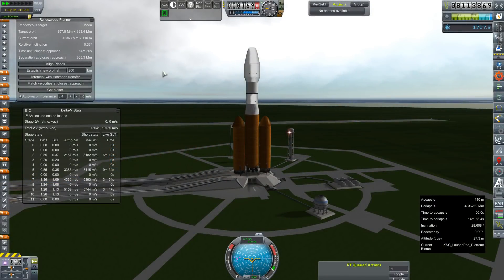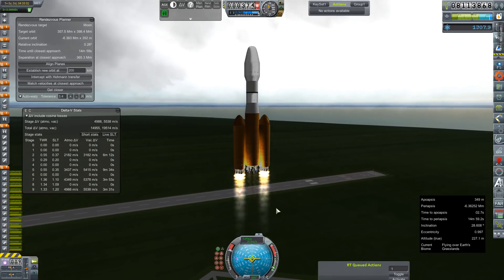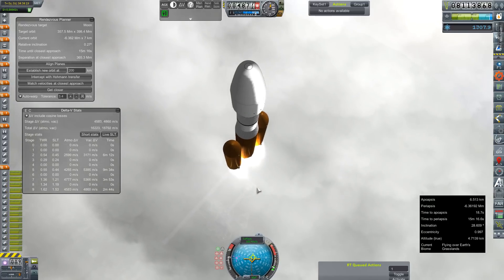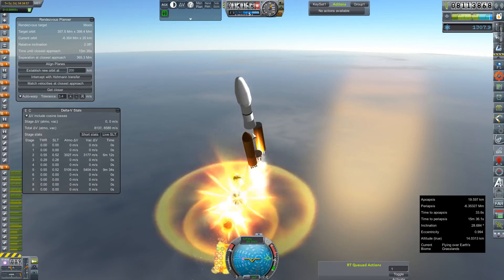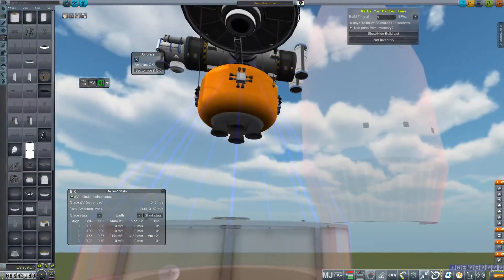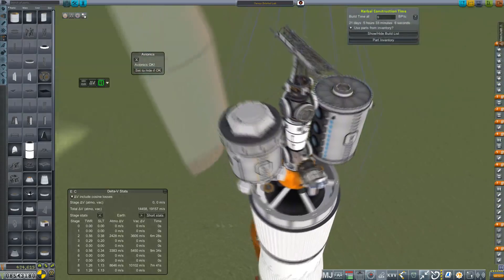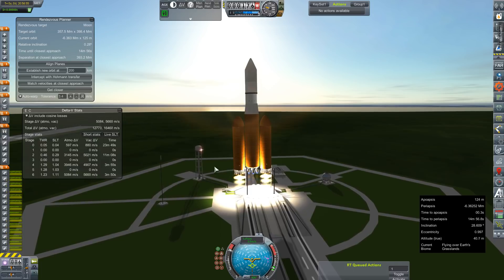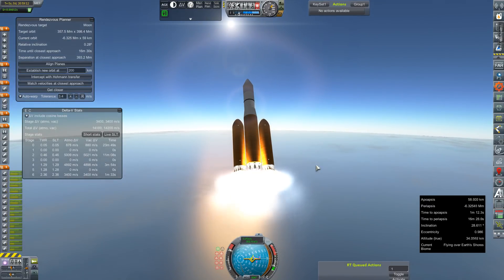KSP RP-0 #453 Venus Station Launch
The long awaited Launch of the Venus Orbital Station is a go

Mod List for this Series:

Toolbar
Contract Configurator
Contract Packs
Custom Barn Kit
Deadly Reentry
Diazo
Dmagic Utls
Engine Group Controller
FAR
Firespitter (core)
Impact Science
Kerbal Renamer
Kopernicus
KSC Switcher
MagiCore
Infernal Robotics
MainSailor
PlanetShine
Procedural Fairings
Procedural Parts
RCS Build Aid
Real Chute
Real Fuels
Real Heat
Realism Overhaul
Real Plume
Remote Tech
RP-0
Scansat
Scatterer
Ship Manifest
Smoke Screen
Solver Engines
StretchySNTextures
SXT
Taerobee
Test Flight
Texture Replacer
Thunder Aerospace
TriggerTech
TweakScale
VenStock Revamp
ModuleManager